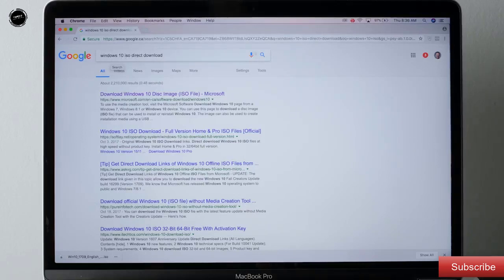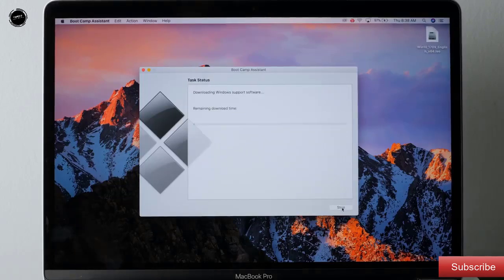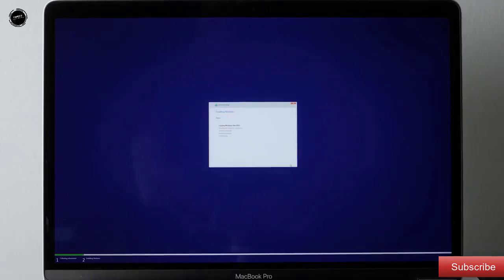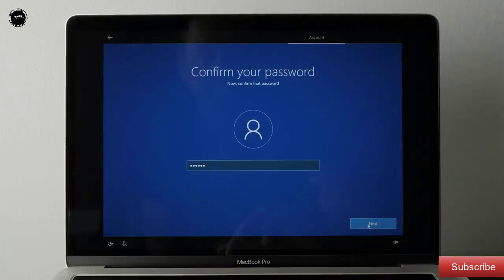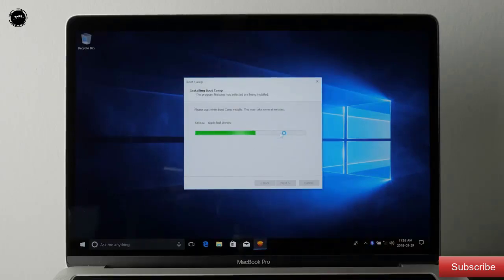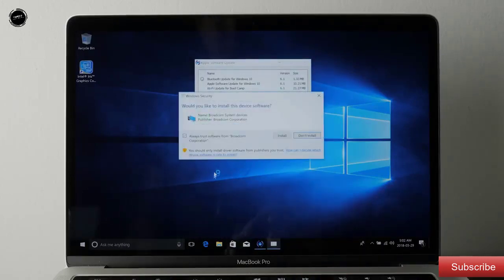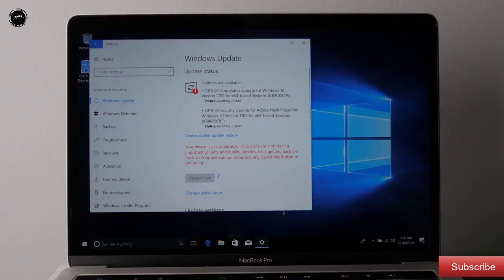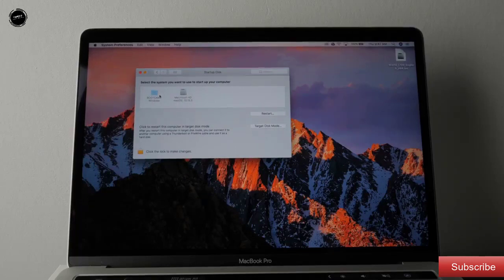How to Install Windows 10 on a Mac Using Bootcamp Assistant 2019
Install Windows 10 on a Mac Using Bootcamp Assistant!

In this tutorials, we will show you - how to install windows 10 on a mac using bootcamp assistant step by step. Installing Windows 10 on a Mac running macOS High ridge is very-simple using Boot Camp Assistant. In this step-by-step tutorial, you will learn how to download the Windows 10 ISO and how to install on your Mac...

Note: In this process If you run into technical issues then please contact Apple or Microsoft support center.